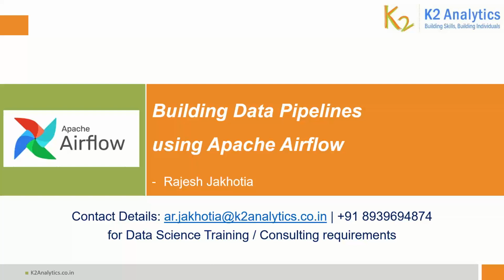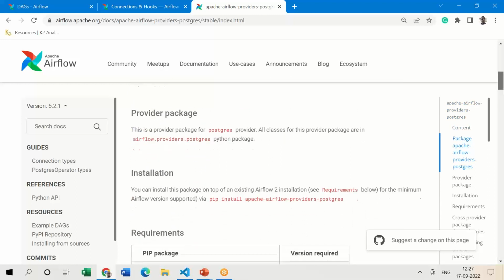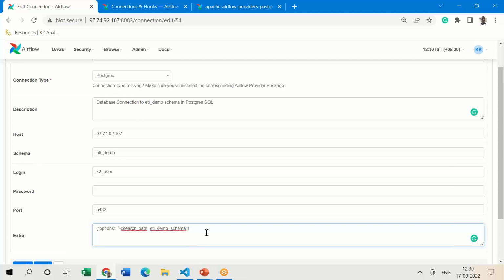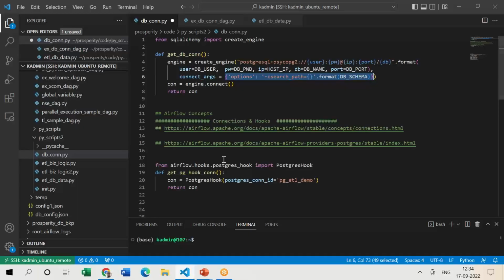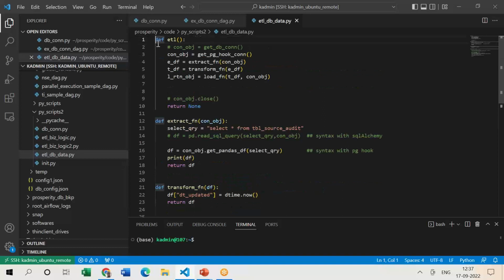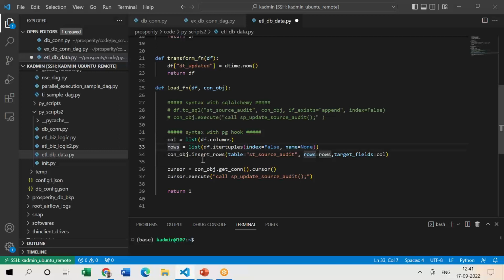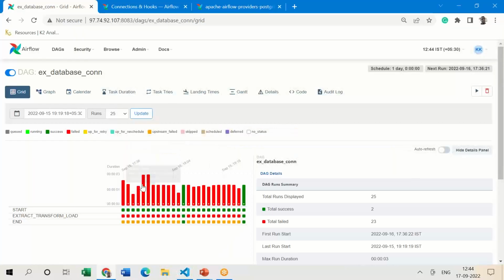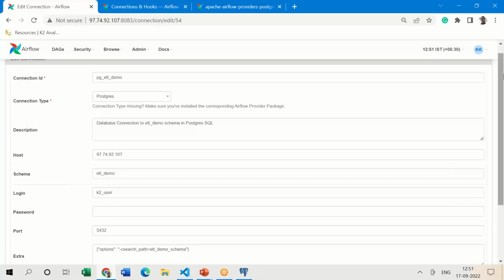Airflow Connections and Hooks Concepts | Connecting to Postgres SQL Database | k2analytics.co.in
Data Engineering with Airflow Content:
1) Getting started with Airflow
2) Creating a Simple ETL DAG using DummyOperator
3) Creating a Simple ETL DAG using PythonOperator
4) Using XCOMs for Cross-Communication between Tasks
5) Passing DataFrame Object from Extract to Transform to Load Function
6) Connections and Hooks, airflow.hooks.postgres_hook, PostgresHook (pip install apache-airflow-providers-postgres)
7) SubDAGs, TaskGroups, Parallel Processing
8) TriggerDagRunOperator to configure DAG dependencies at ease

Airflow is a platform to programmatically author, schedule, and monitor workflows.

Use Airflow to author workflows as Directed Acyclic Graphs (DAGs) of tasks. The Airflow scheduler executes your tasks on an array of workers while following the specified dependencies. Rich command line utilities make performing complex surgeries on DAGs a snap. The rich user interface makes it easy to visualize pipelines running in production, monitor progress, and troubleshoot issues when needed.

Dynamic: Airflow pipelines are configuration as code (Python), allowing for dynamic pipeline generation. This allows for writing code that instantiates pipelines dynamically.

Extensible: Easily define your own operators, executors and extend the library so that it fits the level of abstraction that suits your environment.

Elegant: Airflow pipelines are lean and explicit. Parameterizing your scripts is built into the core of Airflow using the powerful Jinja templating engine.

Scalable: Airflow has a modular architecture and uses a message queue to orchestrate an arbitrary number of workers. Airflow is ready to scale to infinity.

Challenges handled by Airflow:
Failures: retry if failure happens(how many times? how often?)
Monitoring: success or failure status, how long does the process runs?
Dependencies: Data dependencies: upstream data is missing
Execution dependencies: job 2 runs after job 1 is finished.
Scalability: There is no centralized scheduler between different cron machines
Deployment: deploy new changes constantly
Process historic data: backfill/rerun historic data